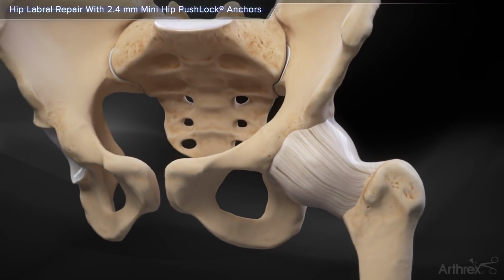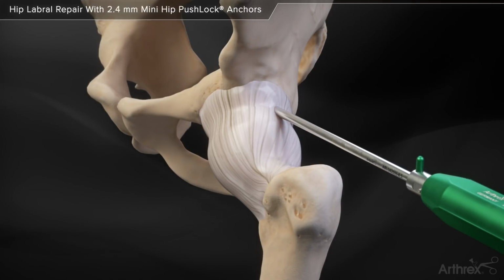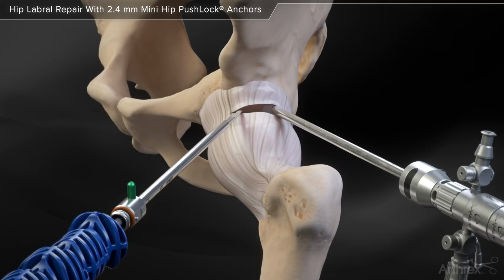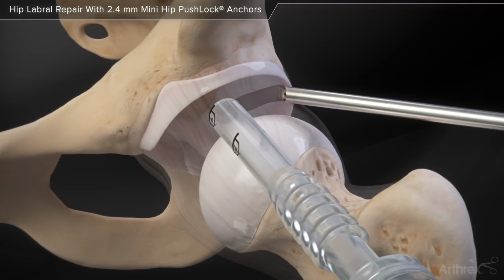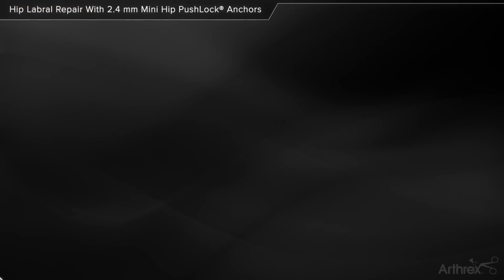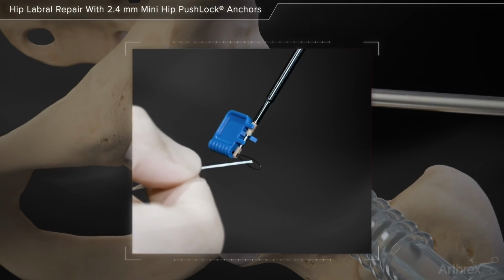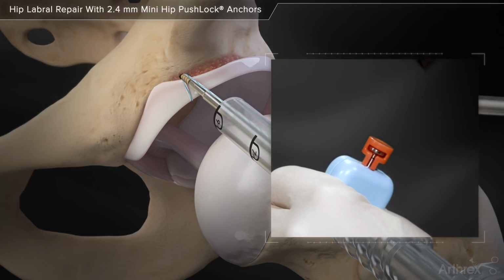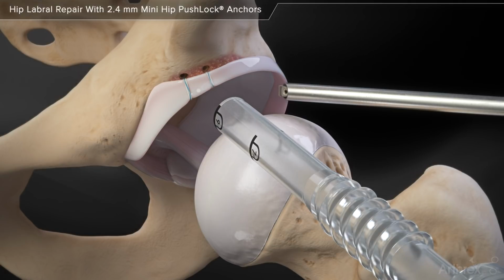Hip Labral Repair with 2 4 mm Mini Hip PushLock® Anchors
Watch: This acetabular labral repair in the hip demonstrates a simple stitch configuration using the 2.4 mm Mini Hip PushLock® anchor with SutureTape™, highlighting how this repair construct can be created quickly in a few simple steps.